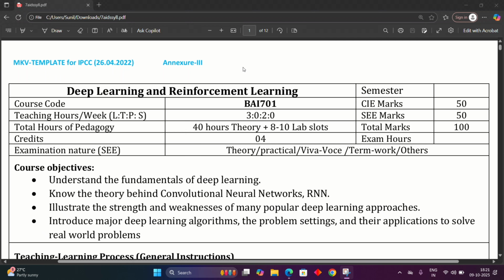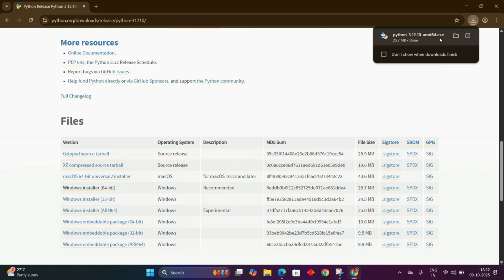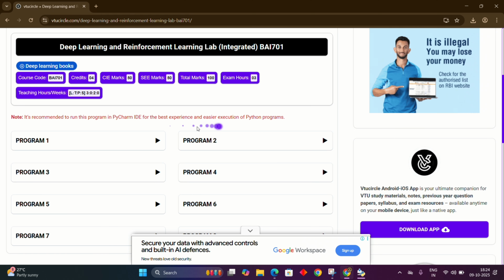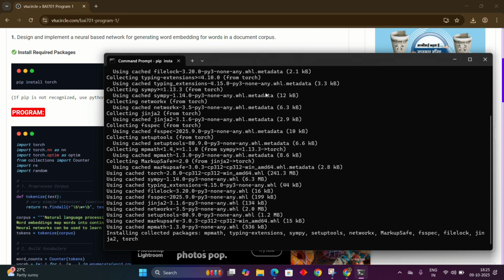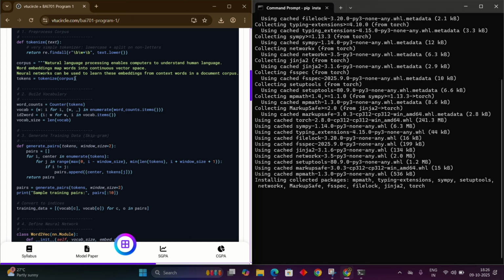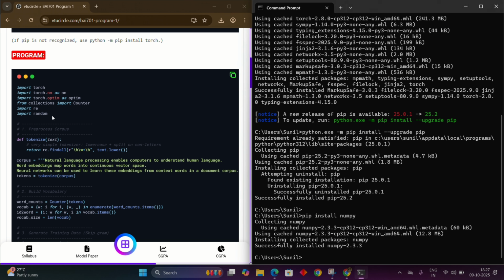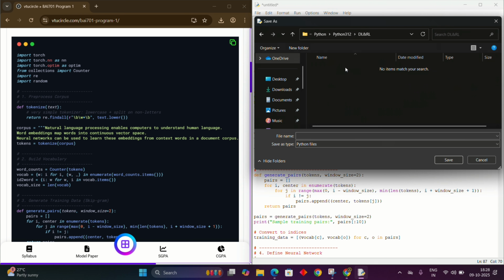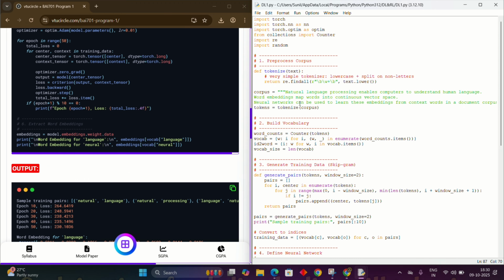Deep Learning & Reinforcement Learning Lab | Experiment 1 Execution | VTU 22Scheme| BAI701 | 7th Sem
Welcome to VTU 7th Sem Deep Learning & Reinforcement Learning Lab (BAI701)!
In this video, we’ll cover the execution of Experiment 1 step-by-step as per the VTU 22 Scheme syllabus.
You’ll learn how to understand, code, and execute the program easily — explained in a simple and clear way so every student can follow along.

📘 What’s Covered in this Video:
✅ Introduction to Deep Learning & Reinforcement Learning Lab
✅ Complete Execution of Experiment 1
✅ Explanation of Output and Concept
✅ VTU 22 Scheme-based Lab Guidance

🎓 Perfect for:

VTU 7th Semester AI & DS / CSE students

Those preparing for Lab Internals & Practicals

Anyone learning Deep Learning basics through practicals